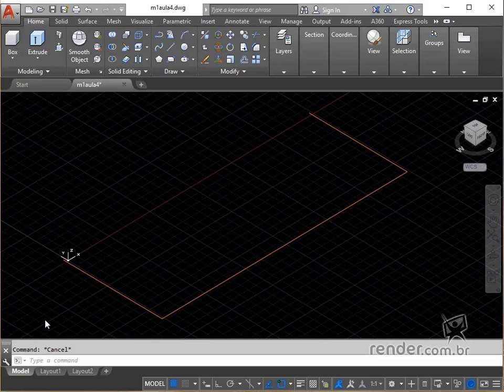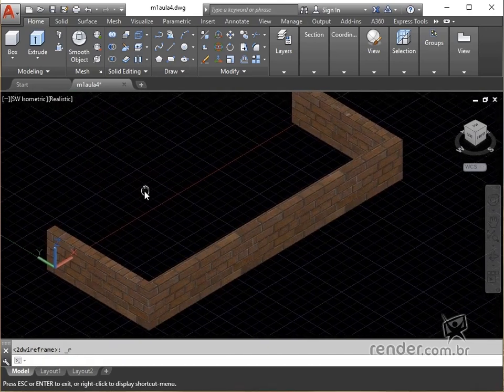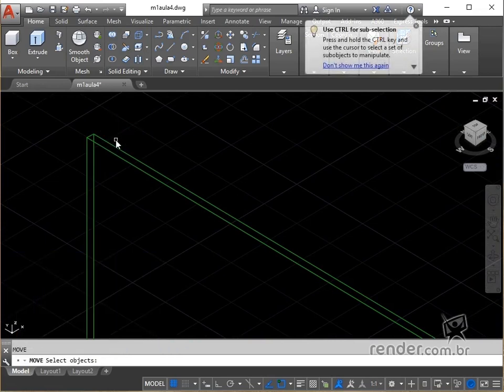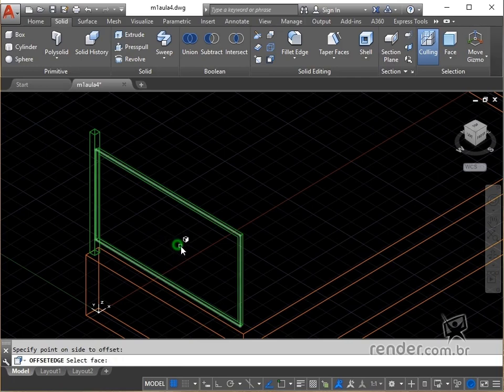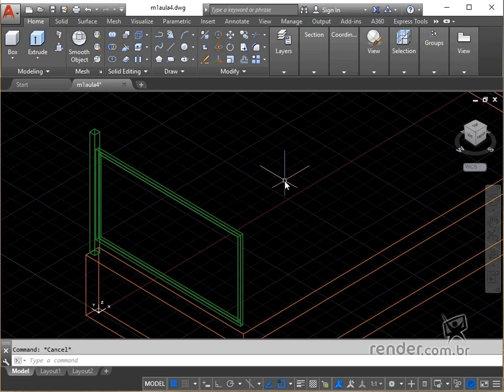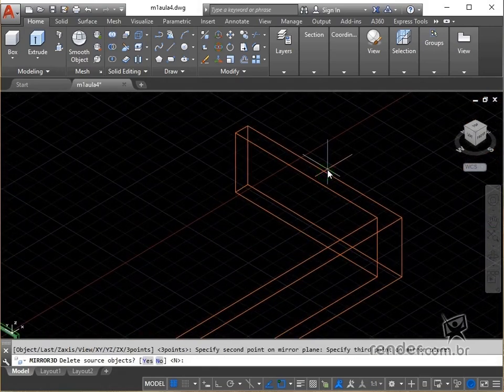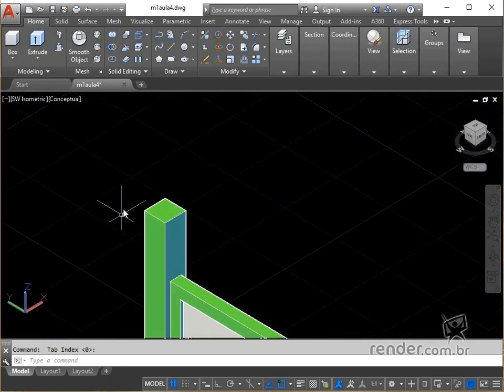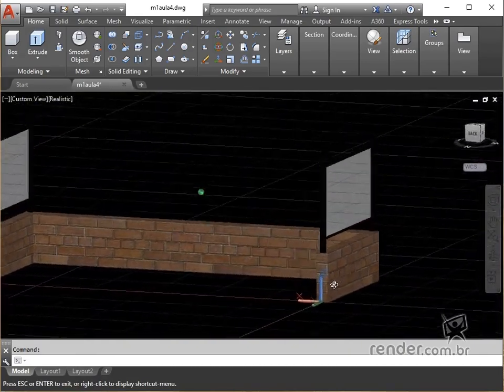4 - Creating the Balcony for an Apartment | AutoCAD 2017 3D Modeling Techniques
In this practical example we will create the balcony of an apartment, which is an extension of the property that receives abundant sunlight and is usually used for rest.